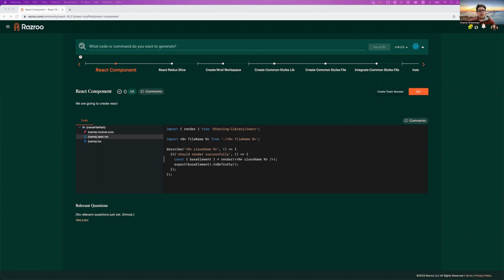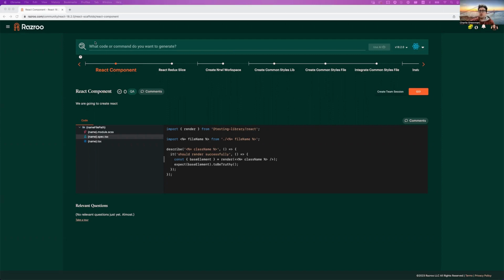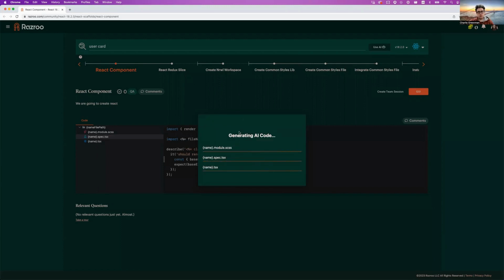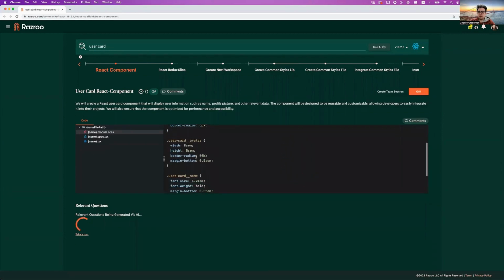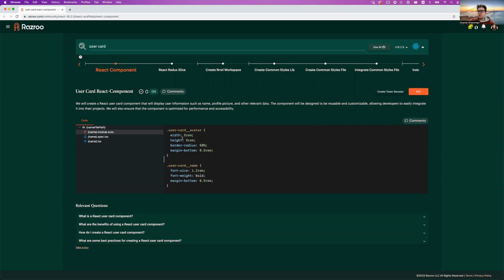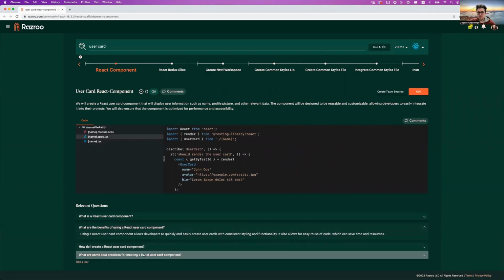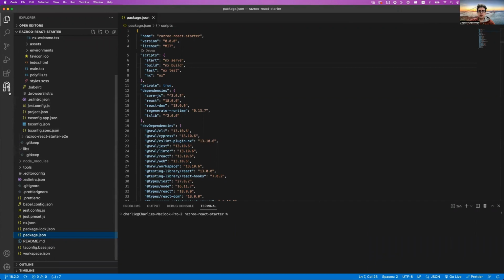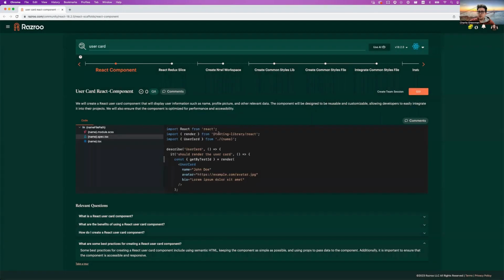Razroo AI DEMO!!! Edit Existing AI Code For Later!!! (plug and play into local code)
Three problems With AI Currently:

1. AI is not perfect(need a way to update in-app post-AI-generated code. Part II of this Coming Soon...)
2. AI is not aware of what working on.
3. No drag and drop for components.

Razroo solves these three issues. Watch this video to find out how.